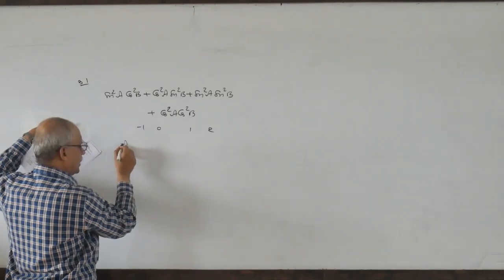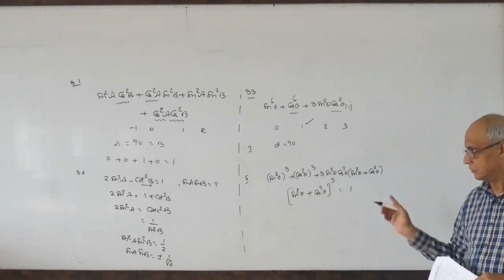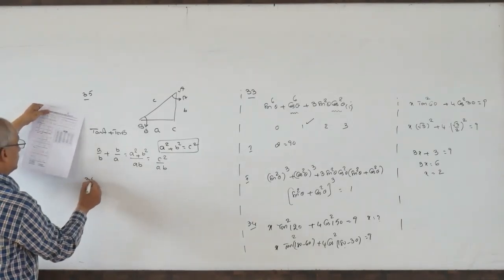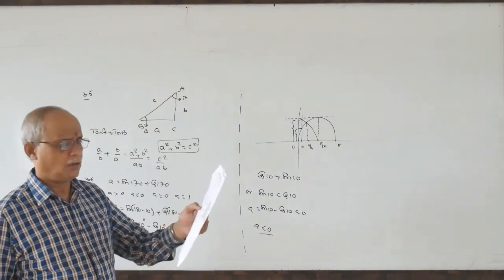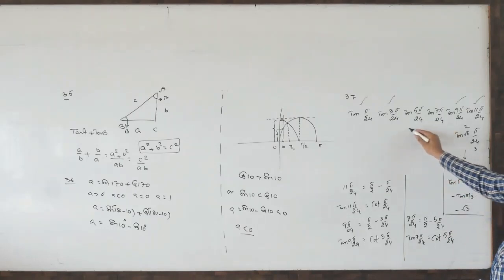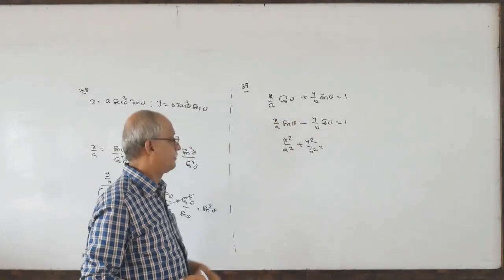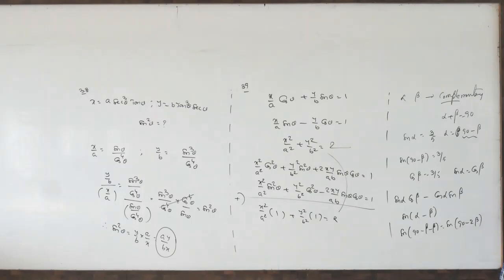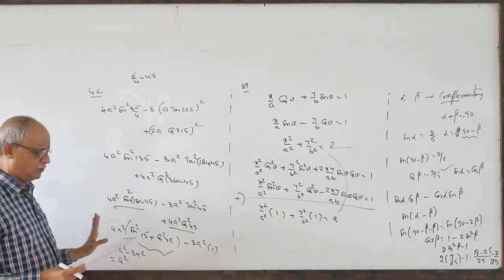Konnur's PU 1 Coaching | Maths | Trigonometry | Part 5